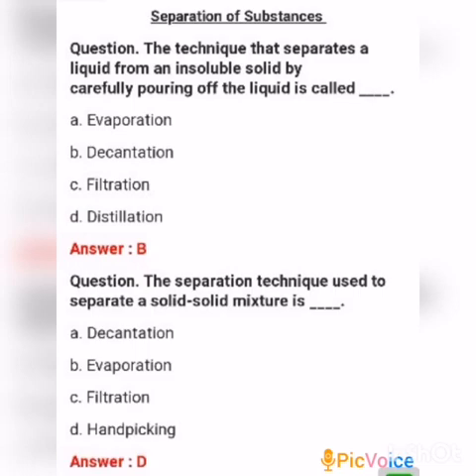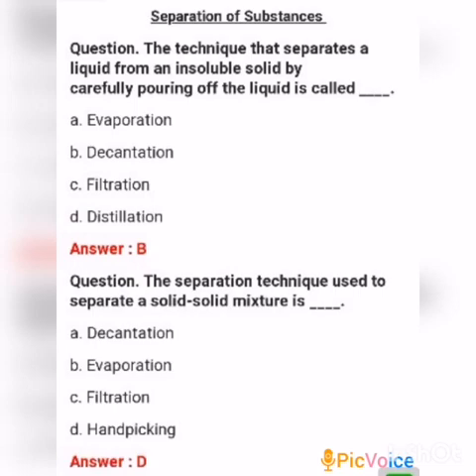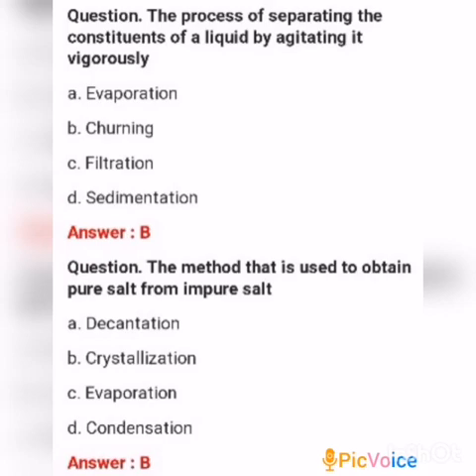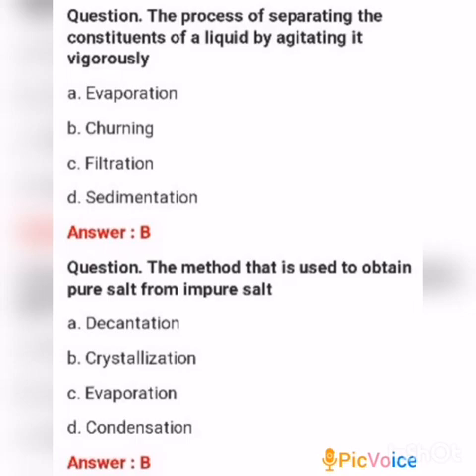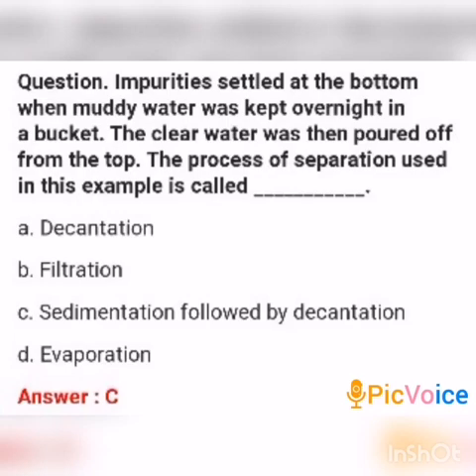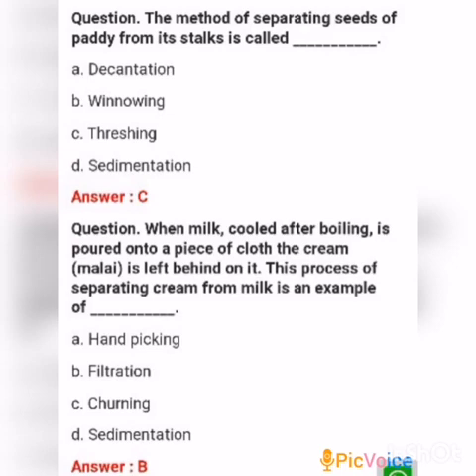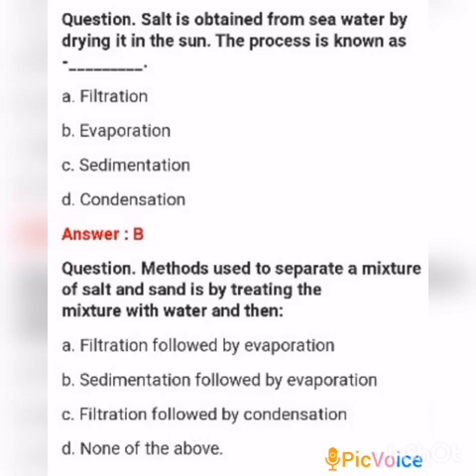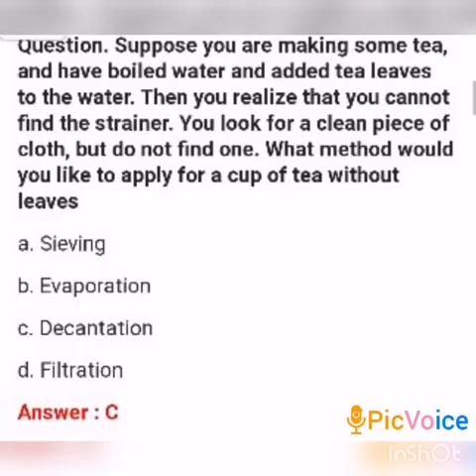SRI PARASAKTHI VIDYALAYA CBSE